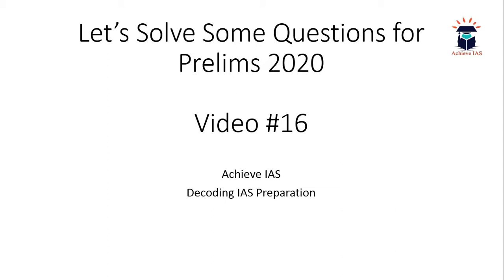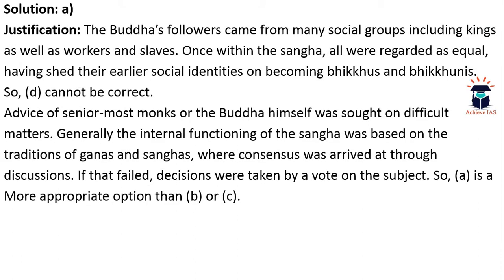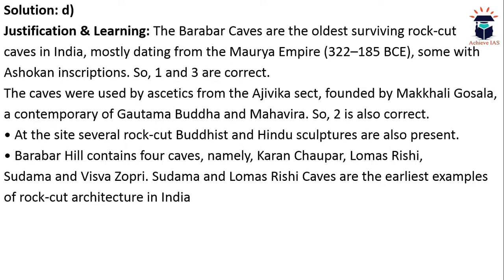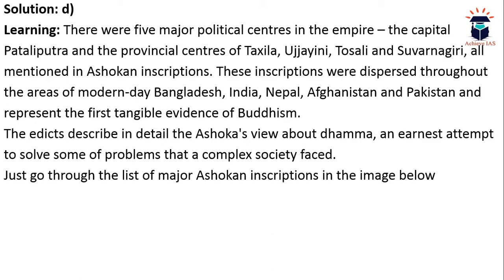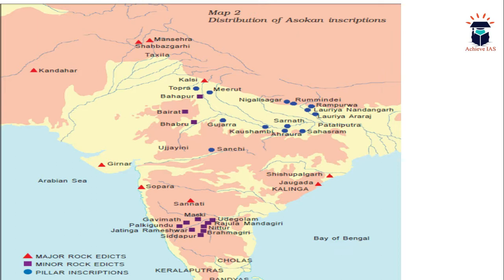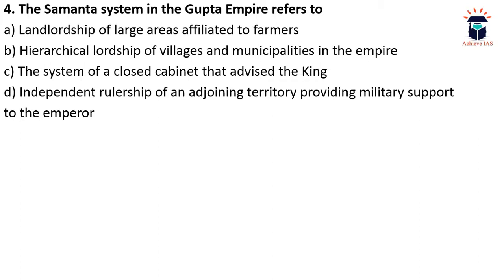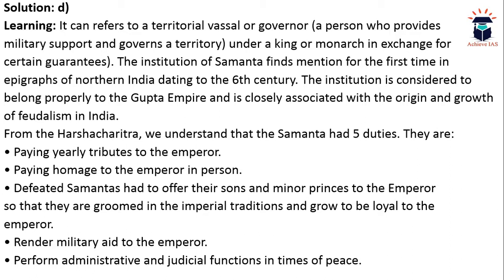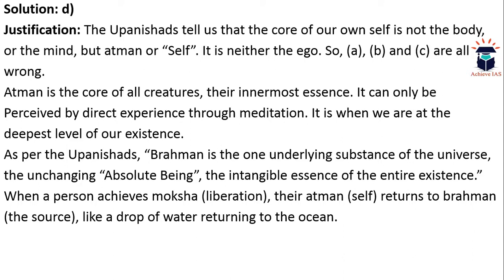Let's Solve Some Questions for Prelims 2020, Video #16, Target CSE 2020, Achieve IAS